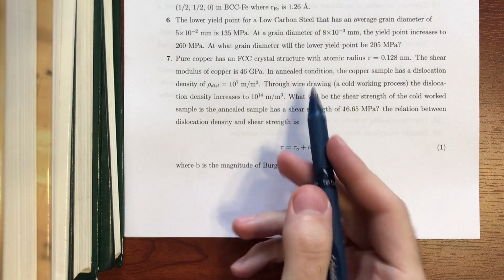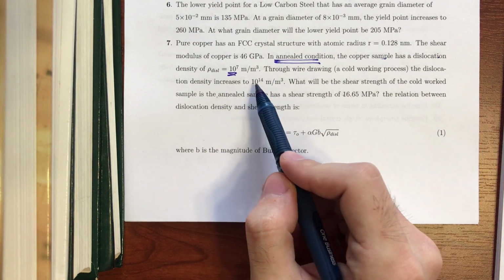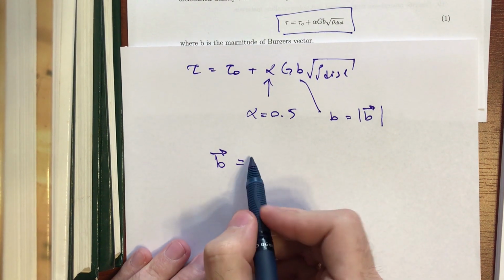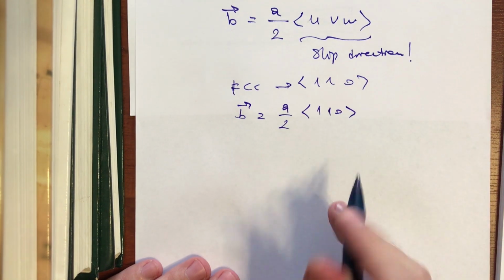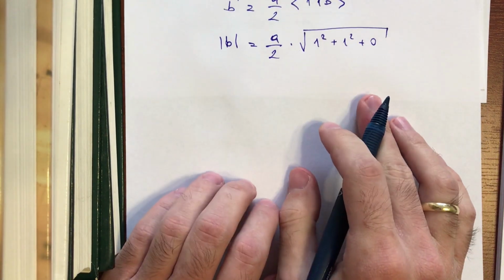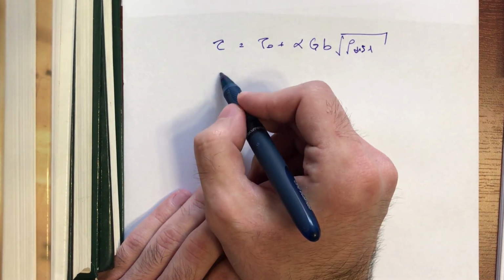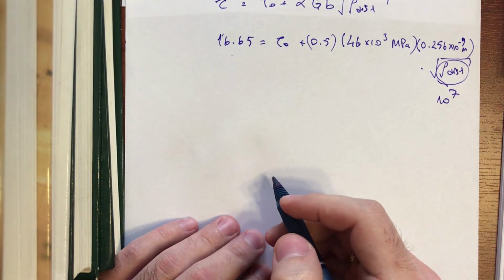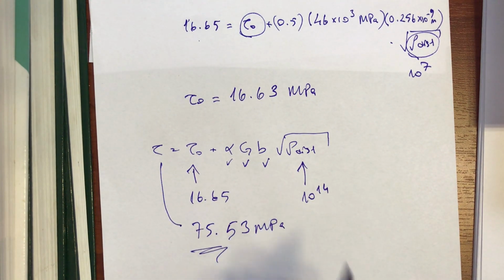METE230 Recitation1 Q7